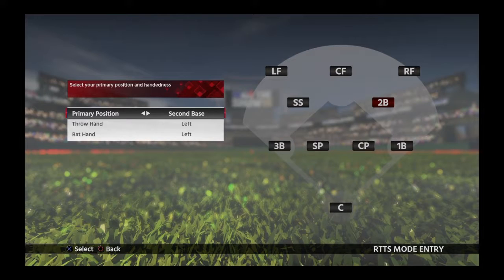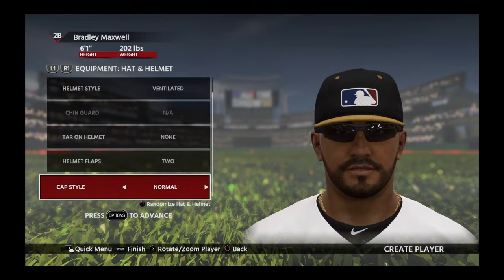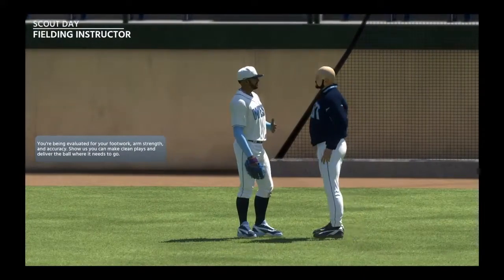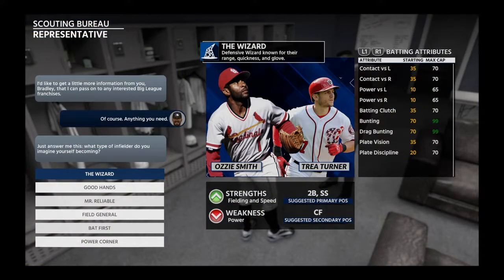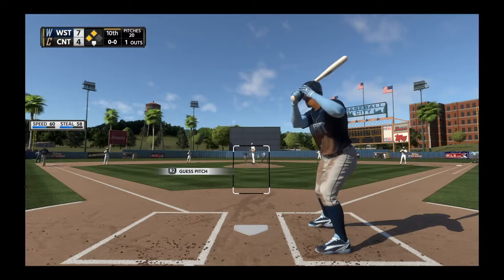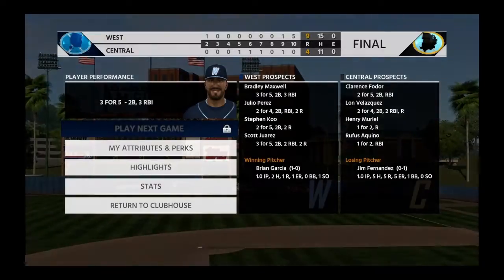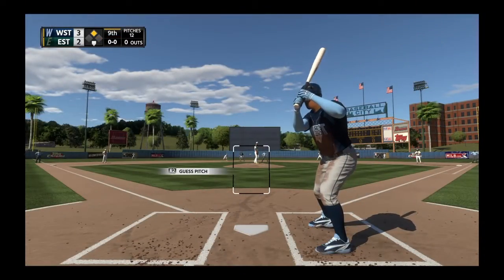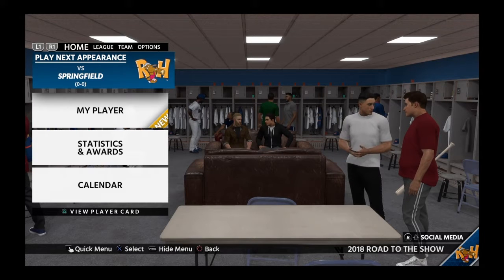Major League Dreams! - Bradley Maxwell 2nd Base RTTS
MLB time we’re playing some baseball to mix it as this is a second base road to the show or RTTS with the character Bradley Maxwell as we begin our journey to the Big Leagues
RealAverage-This is a gaming channel where play against and sometimes with each other and we also go solo and record our own series, We are mainly playing madden and 2k but others are coming along
PS4:BlitzKJ713 and I-M-S-447
SHAREfactory™